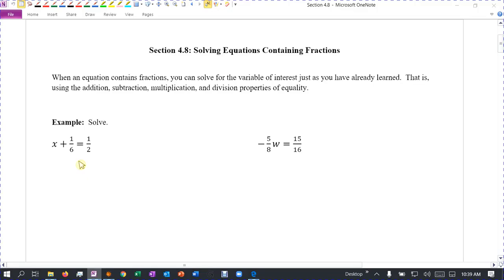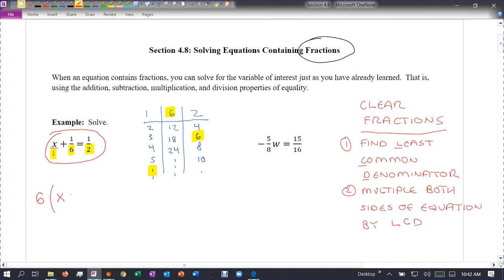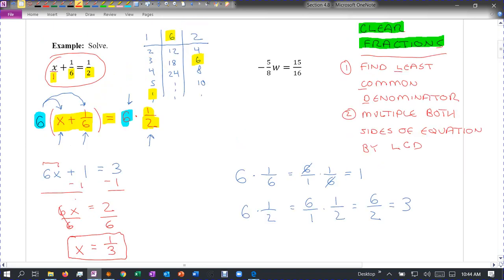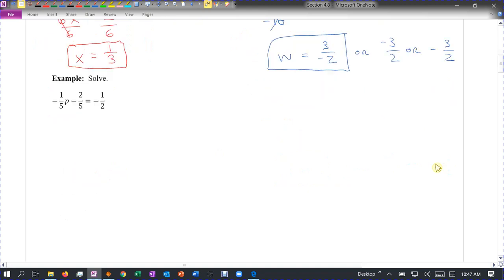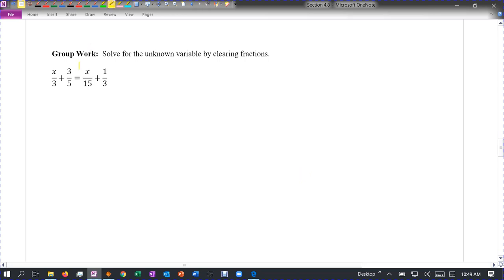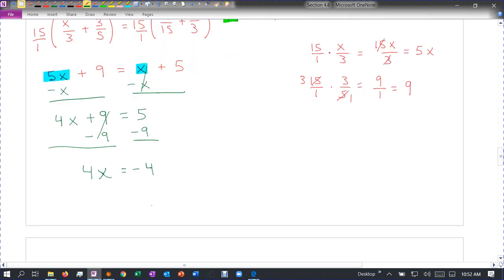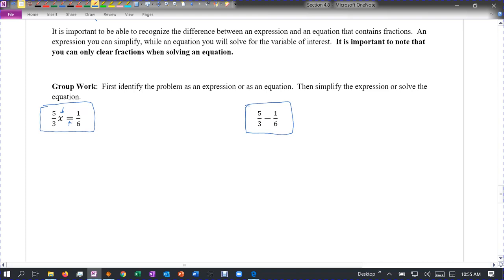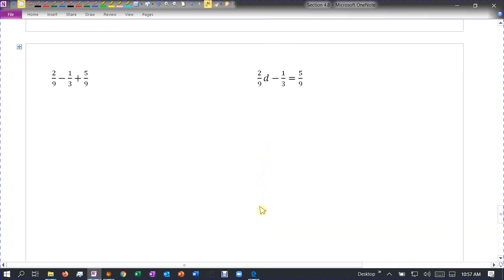4.8 Solving Equations with Fractions